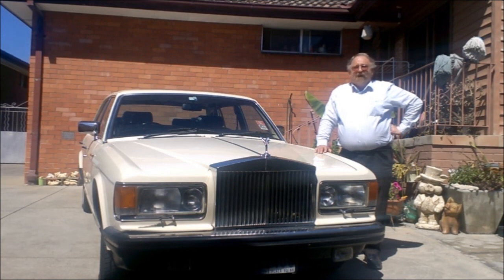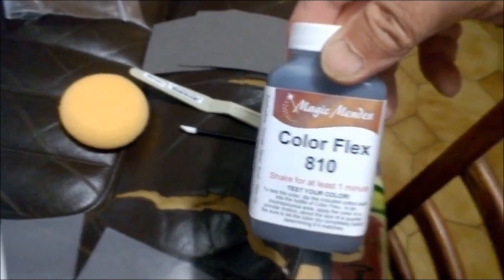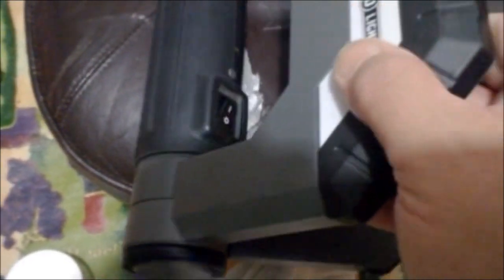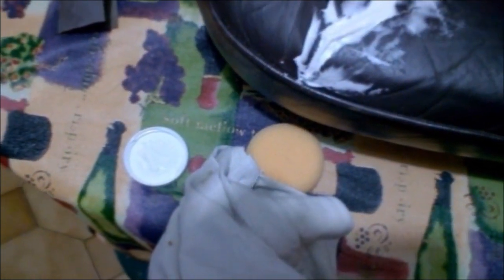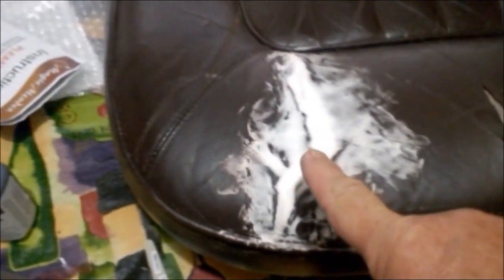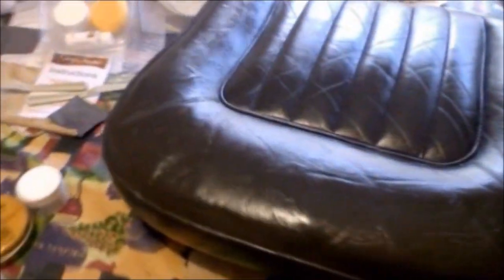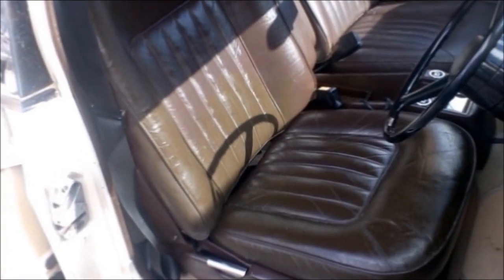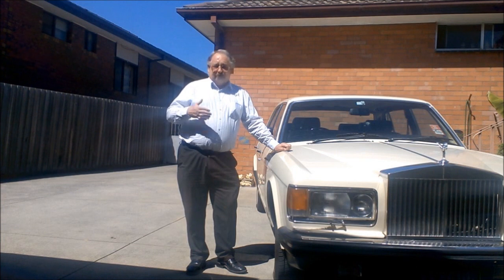Leather Seat Repair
Many years ago on a previous motorcar,

I attempted to repair my leather seats by using a leather repair kit that was advertised on TV.
It was a disaster, so I paid an awful lot of my hard earned money on getting the whole lot reupholstered.
That was okay then because my previous car won a prize in a Concours d’Elegance for the best car in regular use.

This time around I thought I’d try it again on my 1982 Rolls-Royce Silver Spur; after all 20 years has passed and surely someone would have produced a better product?

They have.

After searching for reviews via Google, a product called Magic Mender
kept coming up so I thought I’d give it a try.

I specifically wanted to keep the original leather because the rest of the upholstery is in good condition
Also, as a member of the Rolls-Royce Owners’ Club of Australia (Victoria Branch) and in charge of the
Technical Section of the branch, it would almost be my duty to repair it myself

If your leather is a bit careworn, why not have a go yourself?

I found the whole exercise quite therapeutic

On another note; if you own a Rolls-Royce or Bentley, thinking of buying one or simply an admirer of the marque
Why not join us? Our branch’s website is